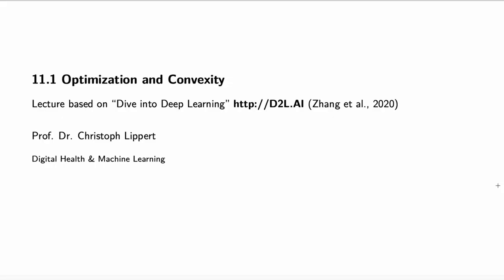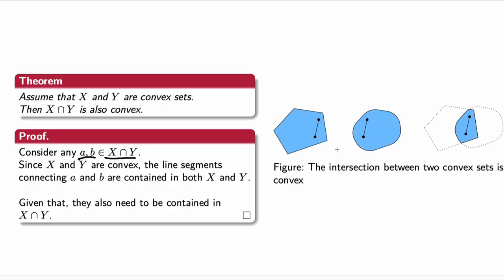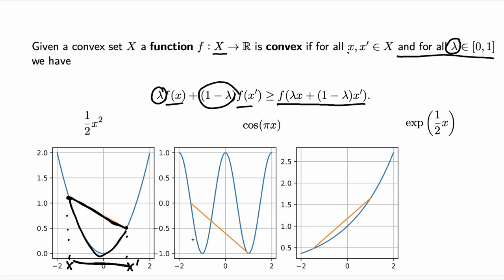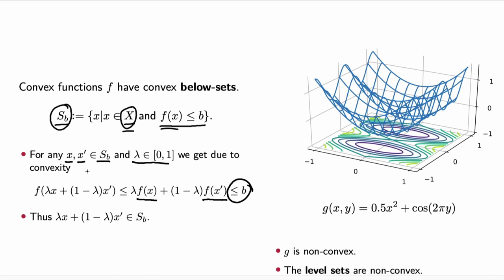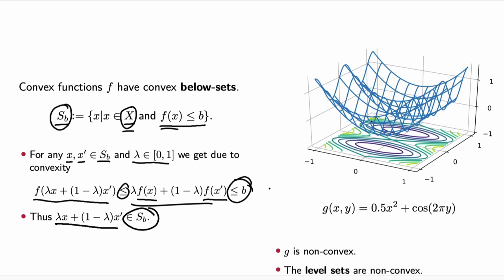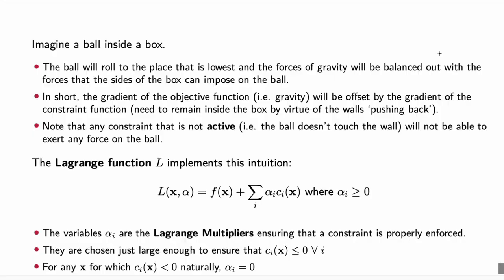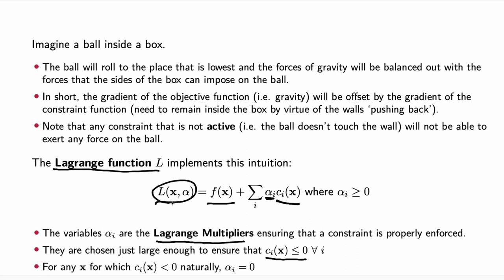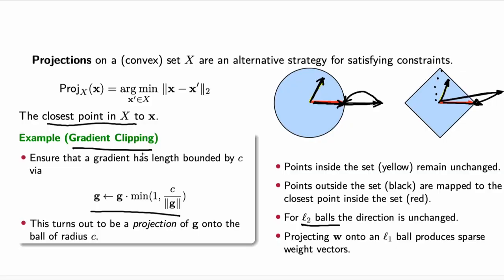DL 11.2 Convexity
Chapter 11. Optimization Algorithms